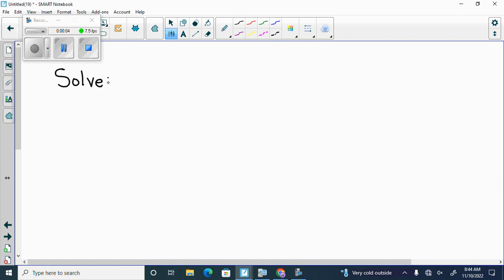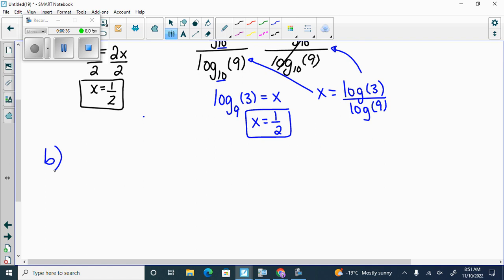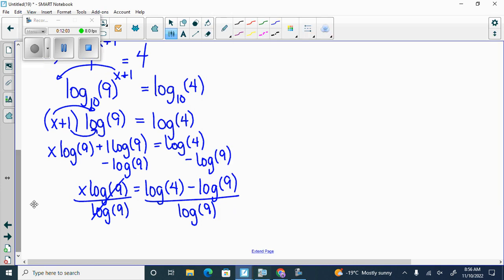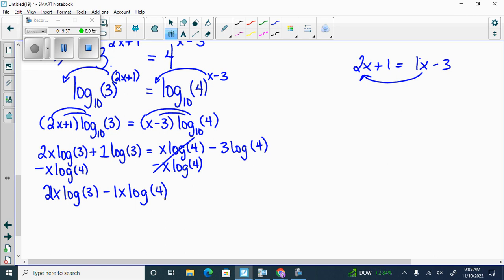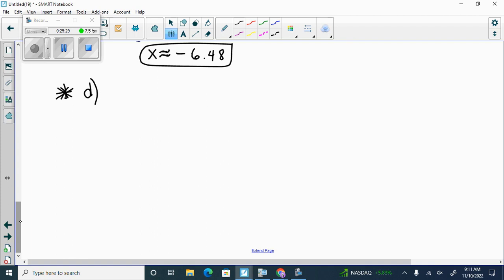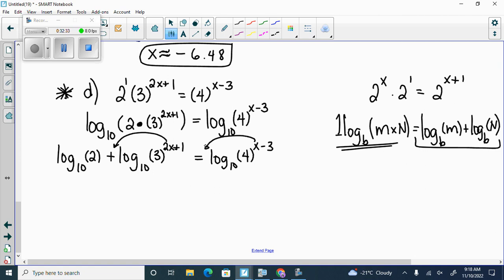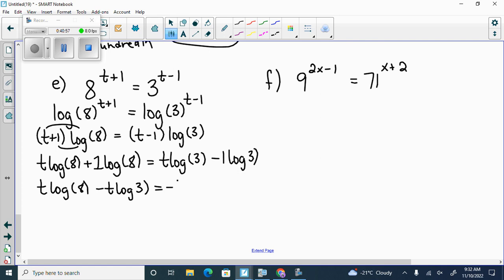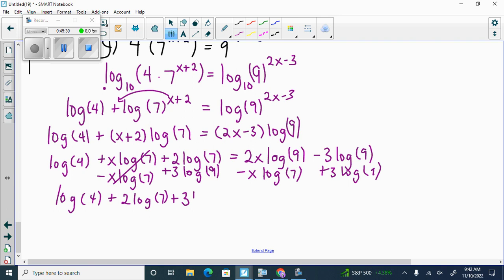November10 solving exponential equations not common base log base 10